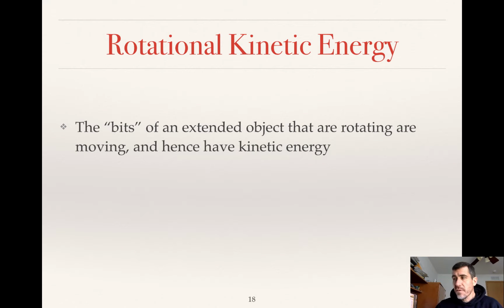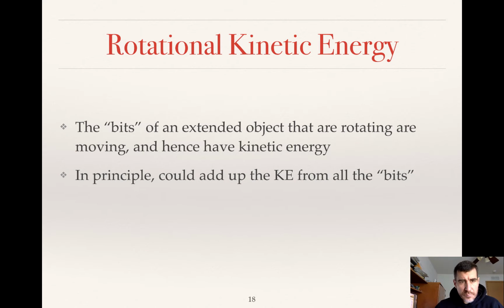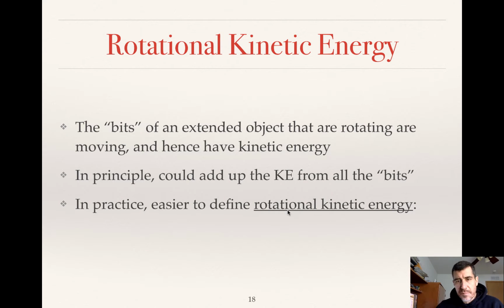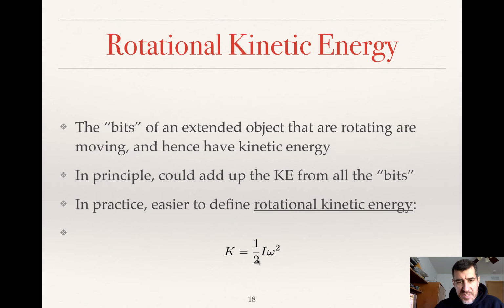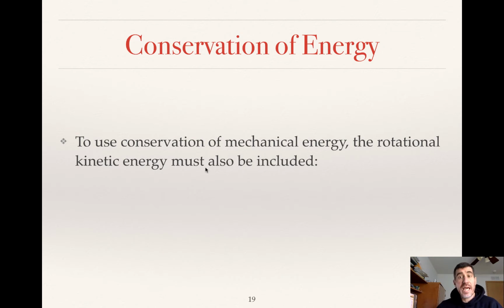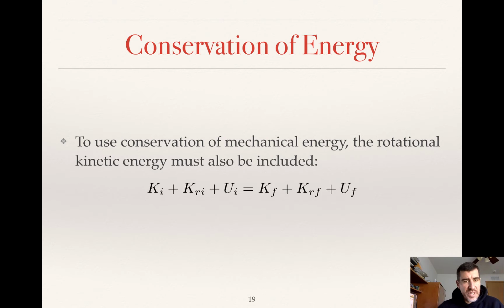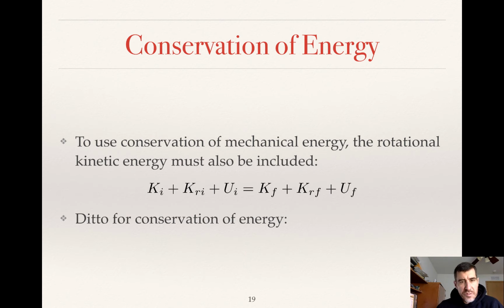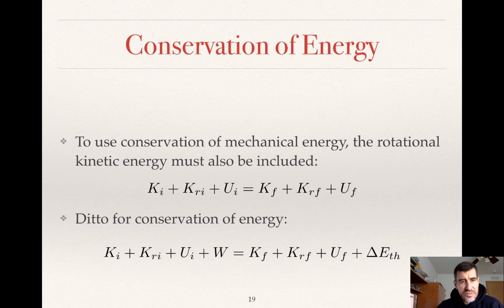phys253 PLvideo chapter 13-3